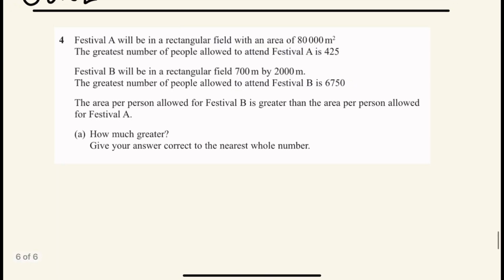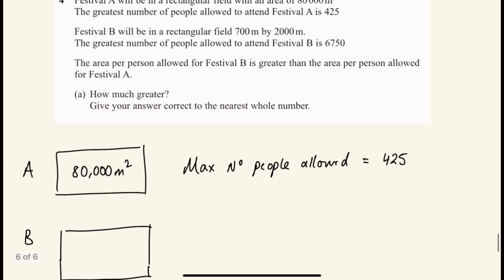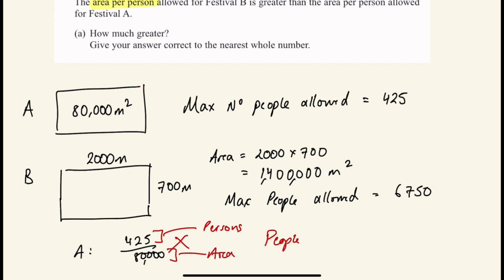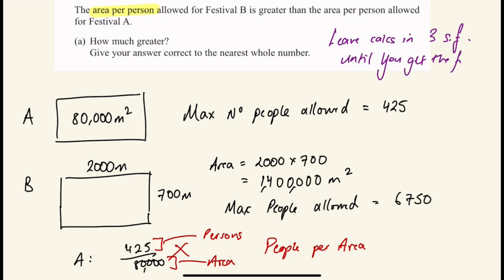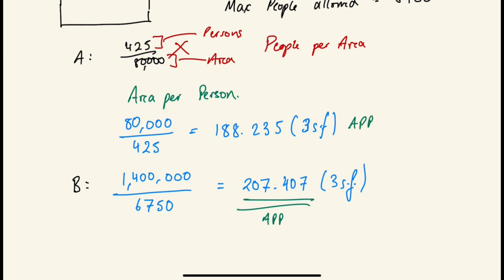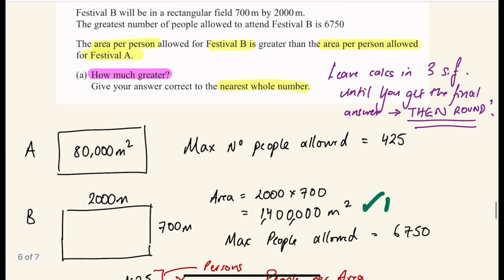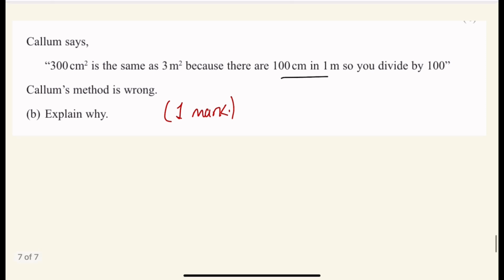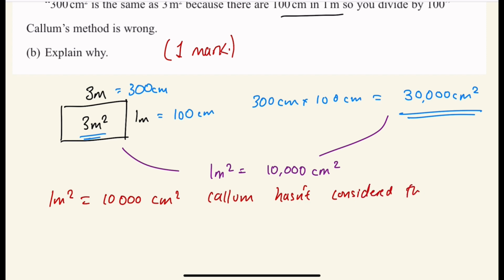Edexcel GCSE Maths Higher June 2022 Paper 2 - Question 4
I run online maths GCSE tuition classes, you can check it out online by searching WilsonsTutors.